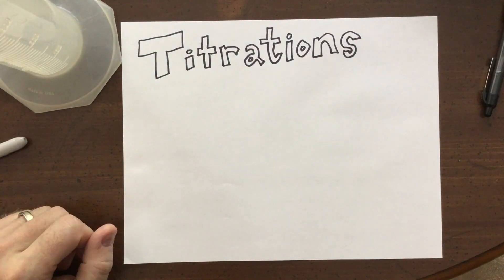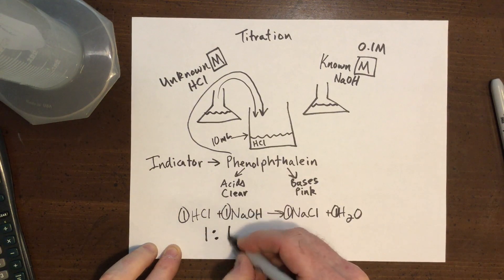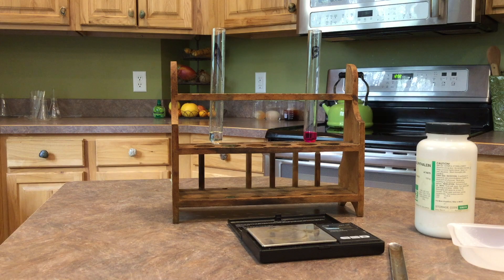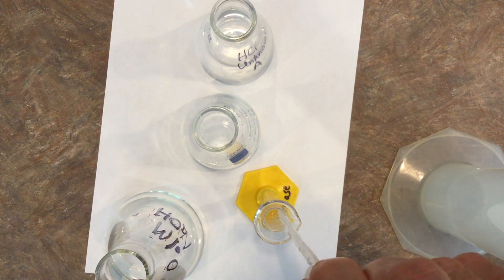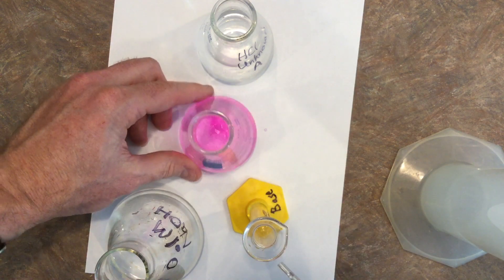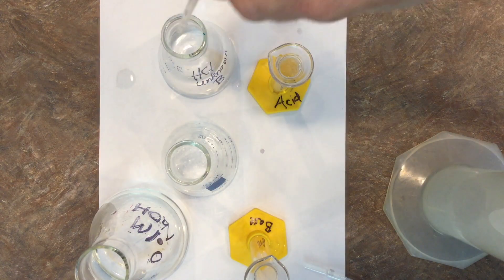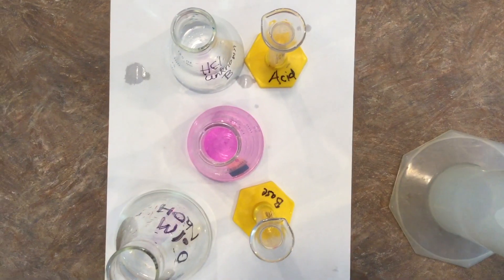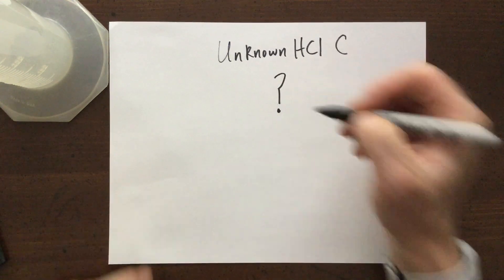Titration Lab (HCl + NaOH)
Learn how titrations are used to figure out the unknown molarity of solutions.